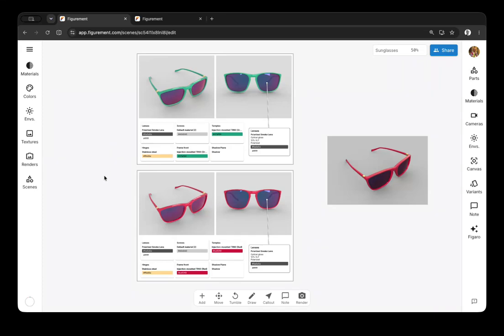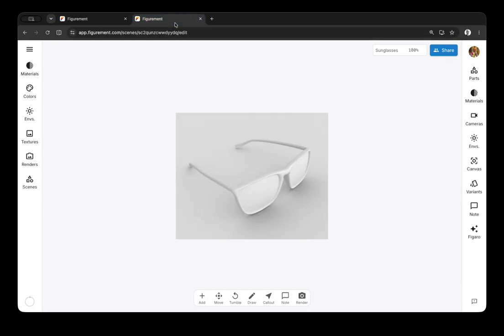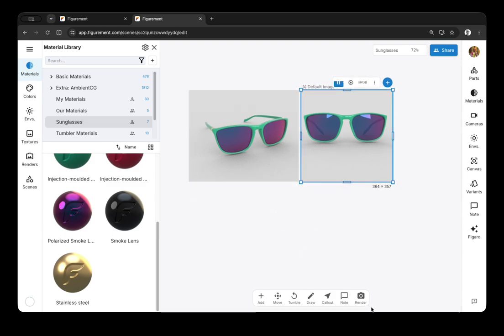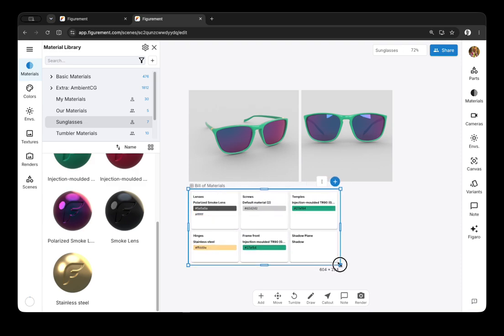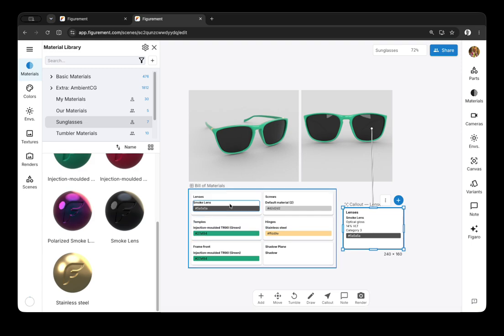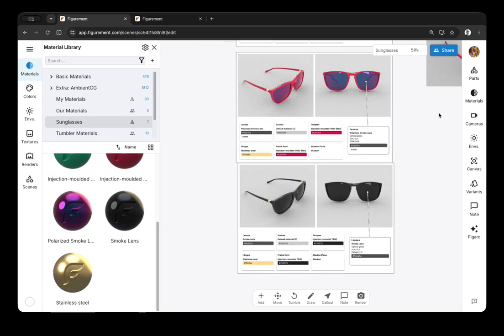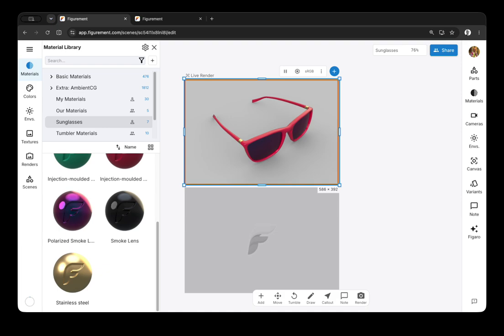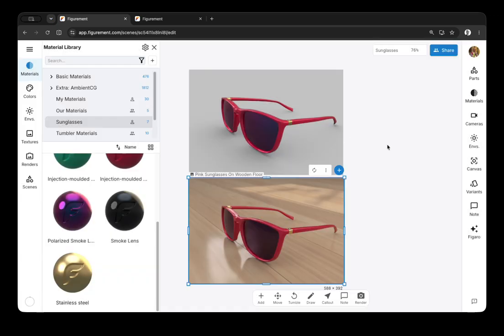CMF and sunglasses in Figurement